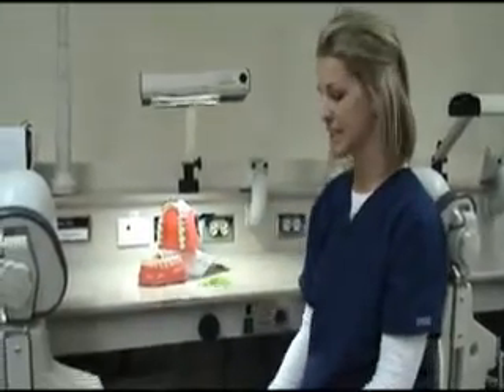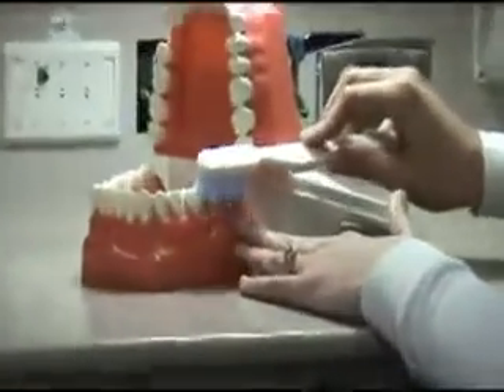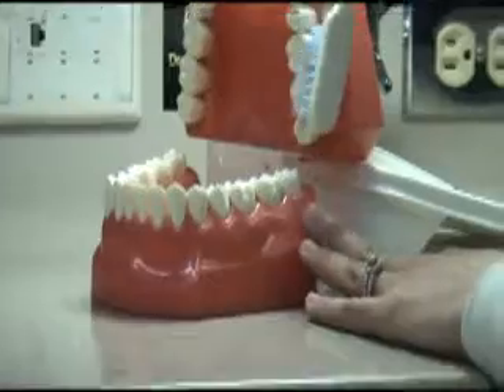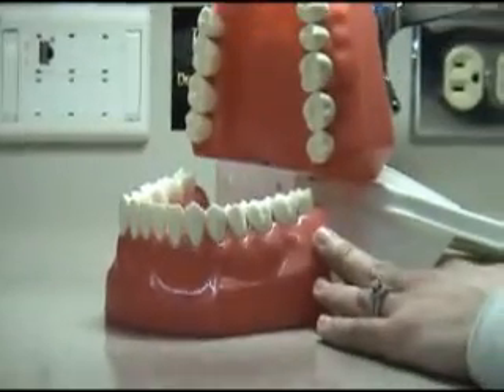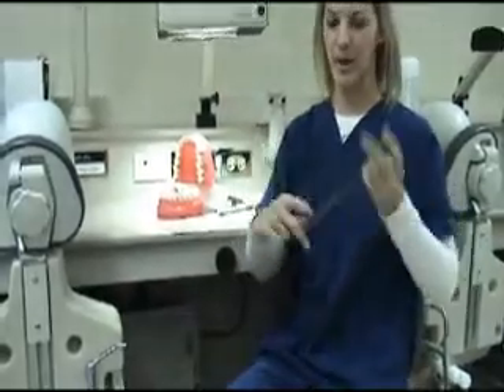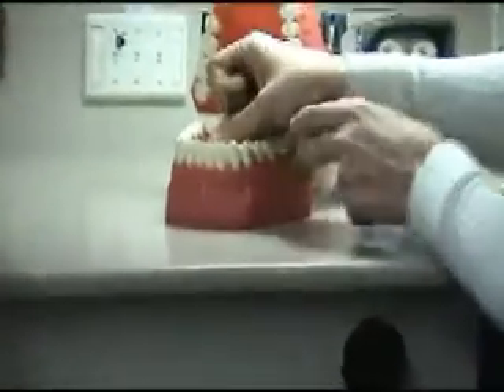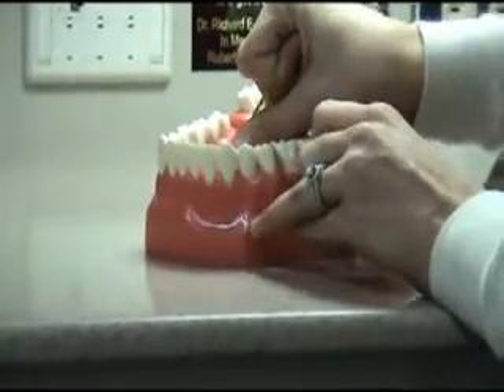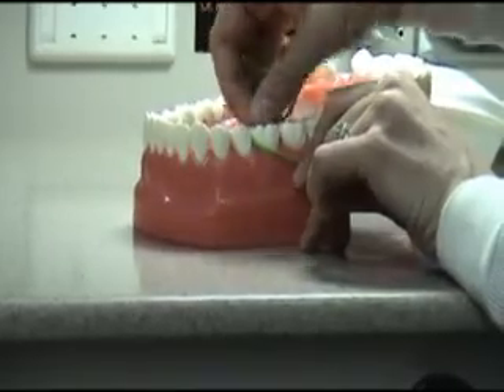Teens and Teeth: The effects of hormones on the oral cavity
An educational video developed by 3 dental hygiene students about puberty gingivitis and the effects of hormones on the oral cavity during teens.